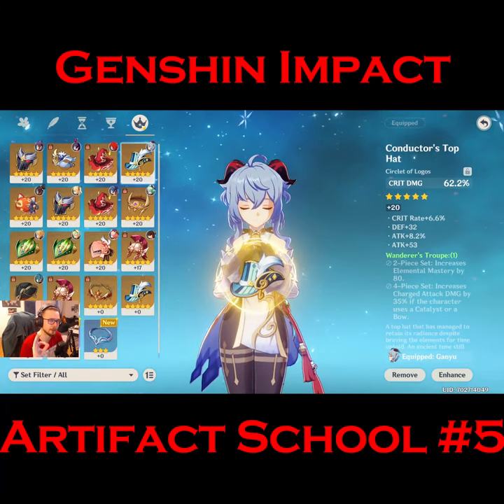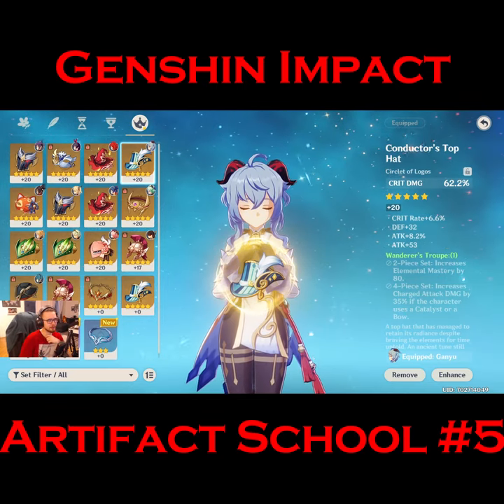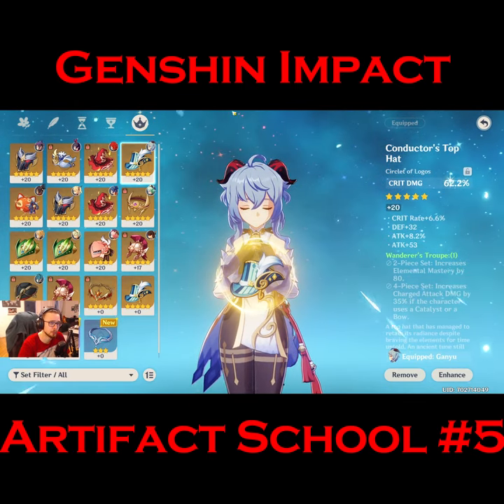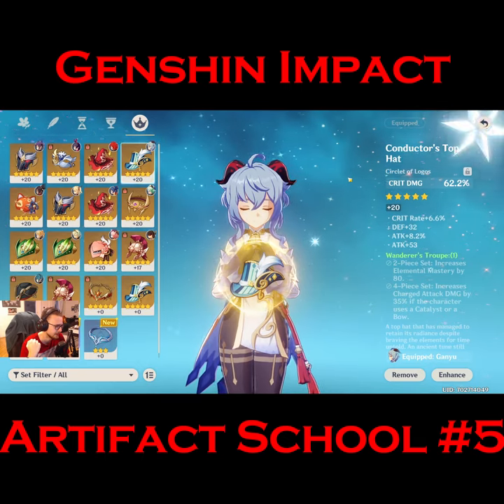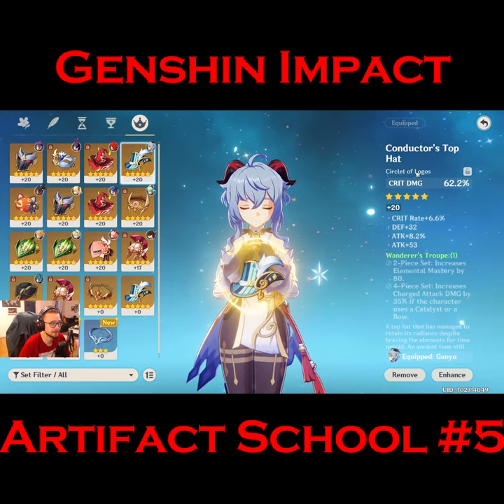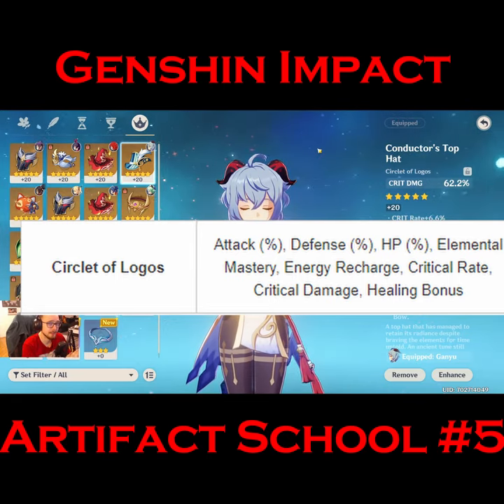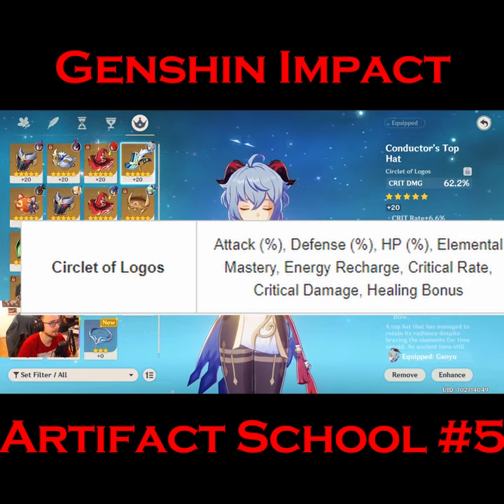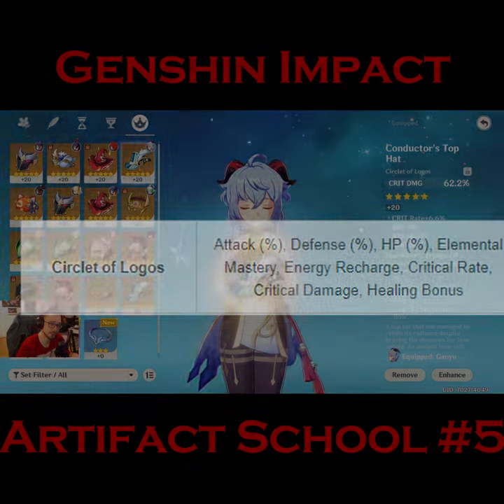Genshin Impact Artifact School #5 - The Headpiece, The Circlet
Now we take a look at the last open artifact slot in Genshin Impact: The Headpiece, also called the circlet! Learn what to watch out for!